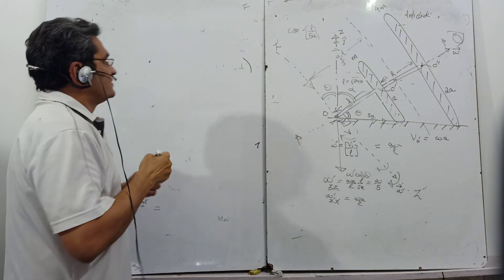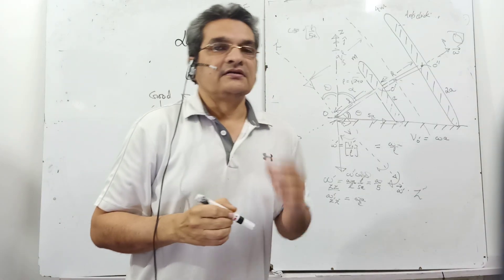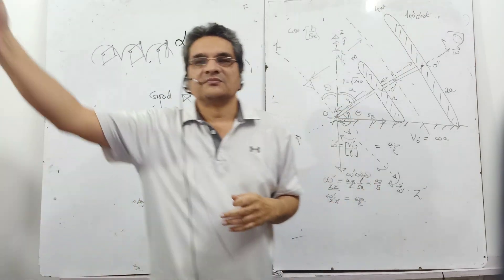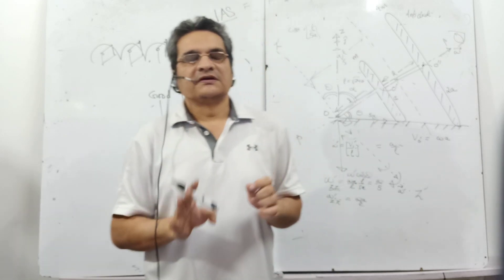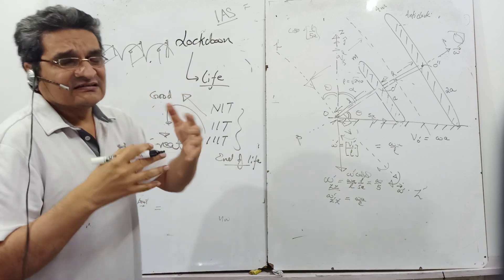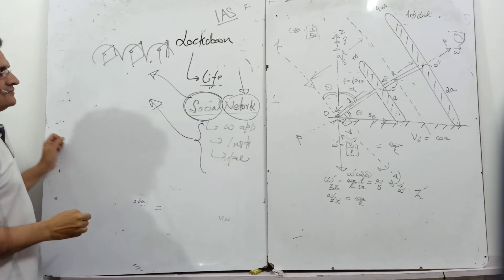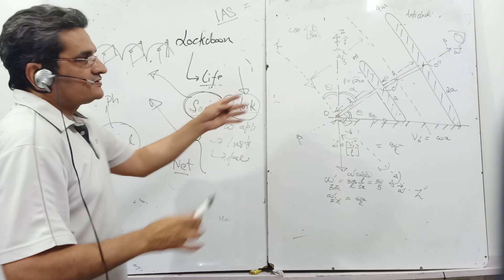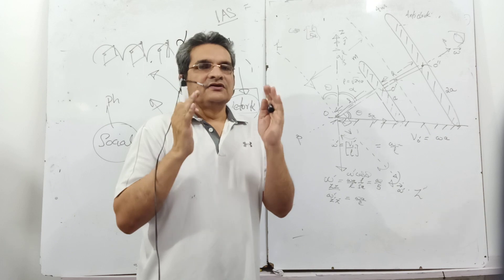Is getting into IIT/ NIT end of every thing.Think longterm. Be honest. Become great not merely good.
By Y. Kumar, ex IES( Mechanical AIR 1), . People think that once you get into IIT/NIT it is an end of struggle and hard work. Similarly who do not get through think that there is an to road of hard work. Both assessments are incorrect. Life is a continuous struggle. This lecture attempts to explore this.